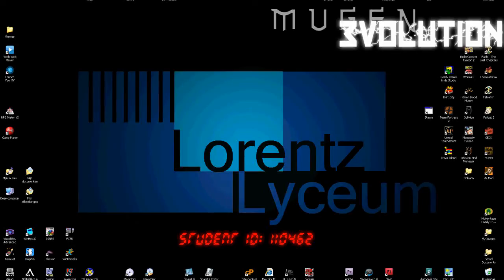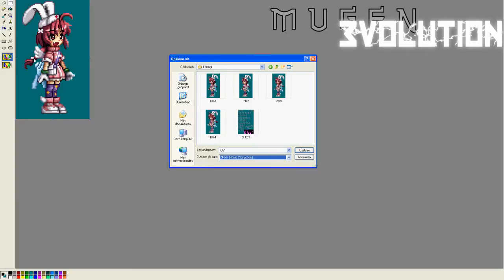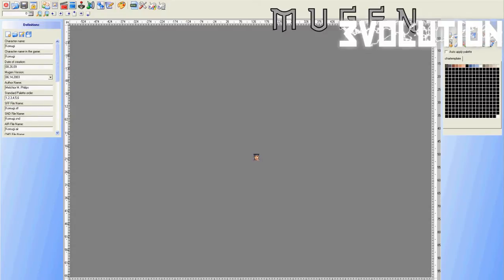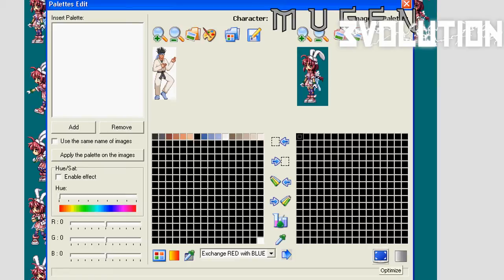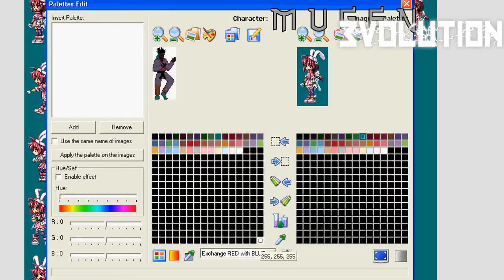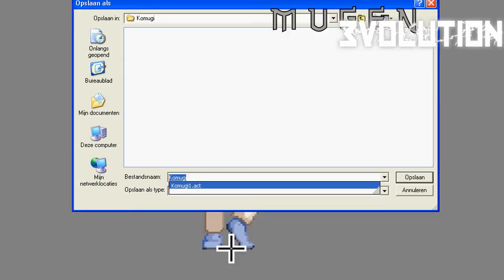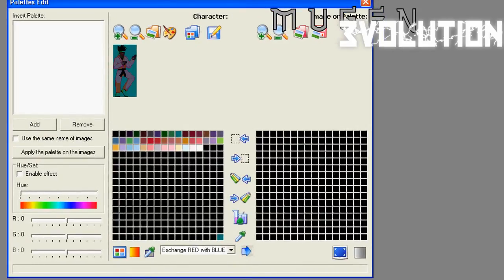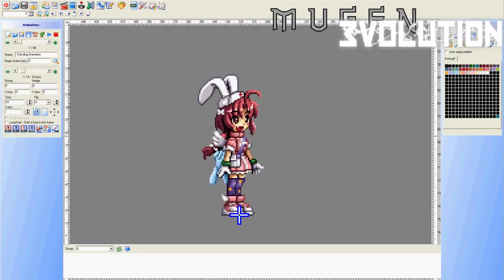[TUTORIAL] Preparing Sprites for use in Fighter Factory (without Photoshop)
MUGEN Evolution's Global Moderator MelchiorMPhilips hates how most Fighter Factory tutorials don't mention how to convert your sprites from a sprite sheet to a .pcx. Therefore he explains how to prepare your sprites before following a MUGEN tutorial, using merely Paint and Fighter Factory. Also is explained how to make a .act file.
Tutorial is very in-depth with no cuts. viewer can see everything melchior does, making it a perfect tutorial for people who are entirely new to MUGEN.

if you run into troubles, have a question, or if you simply need a place to talk with other MUGEN fans and creators.